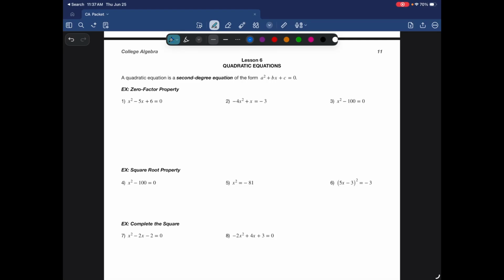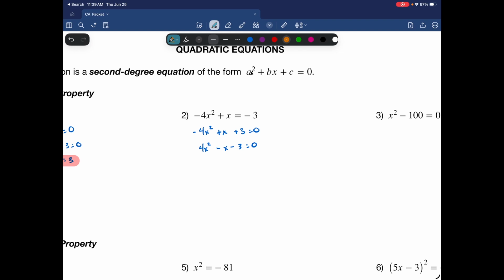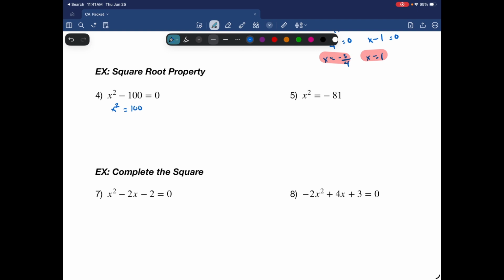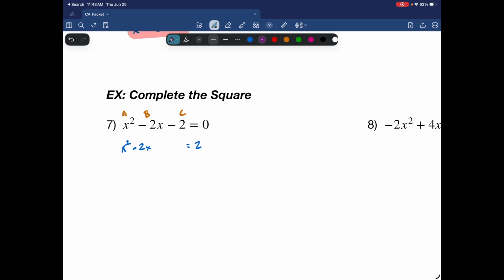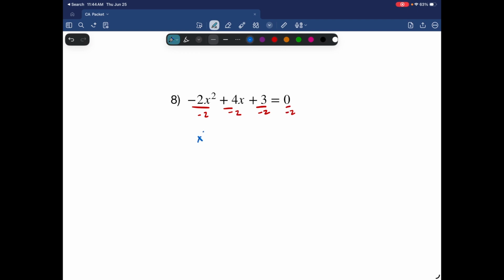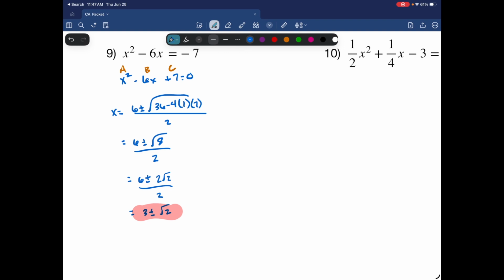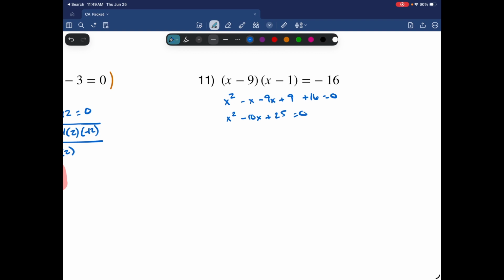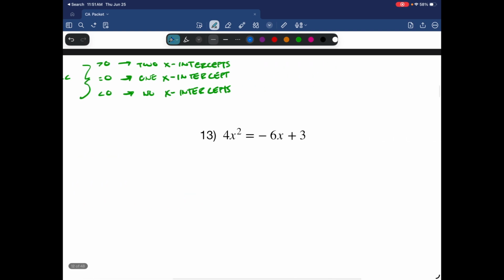CA Lesson 6: Quadratic Equations